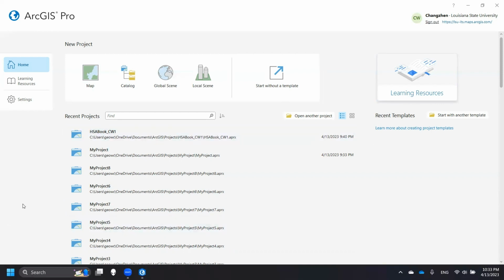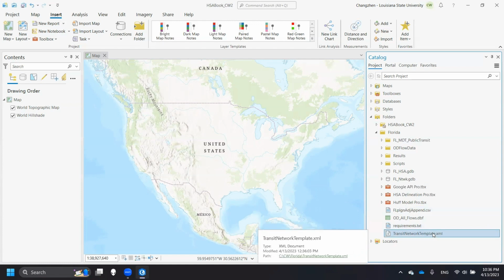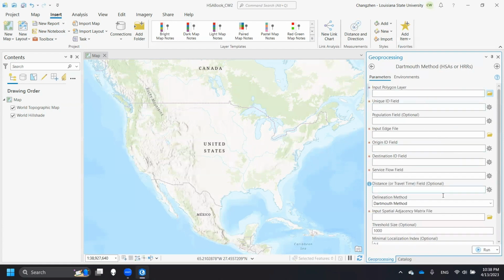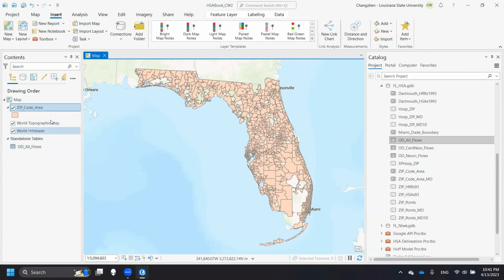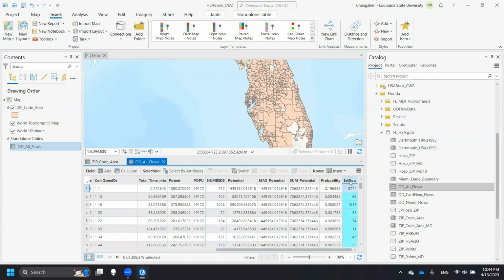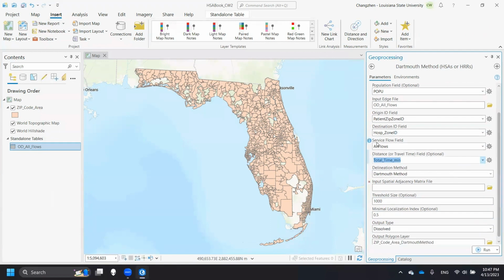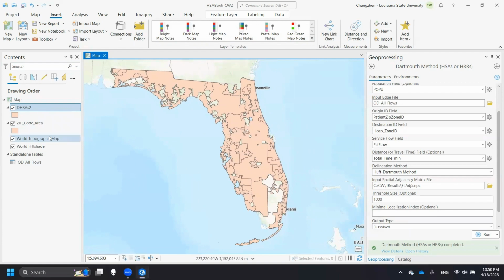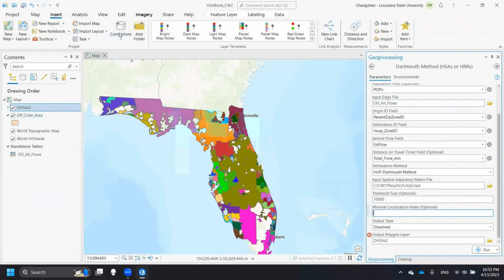Delineating Hospital Service Areas by the Huff Model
A tutorial of Chapter 5 for "GIS Automated Delineation of Hospital Service Areas"